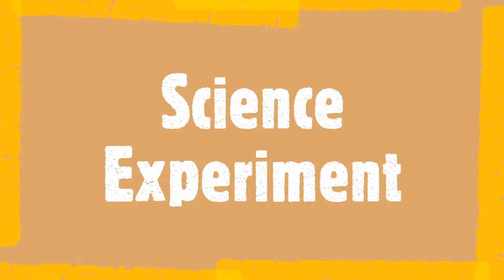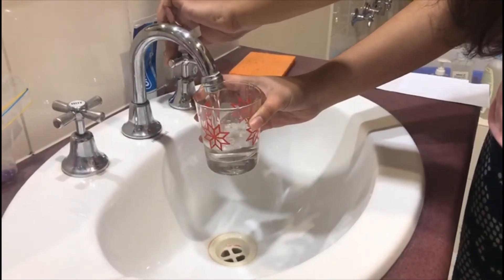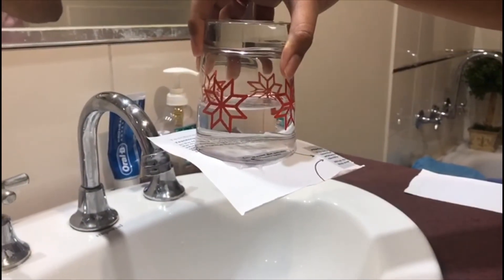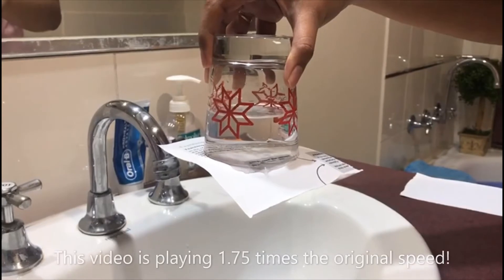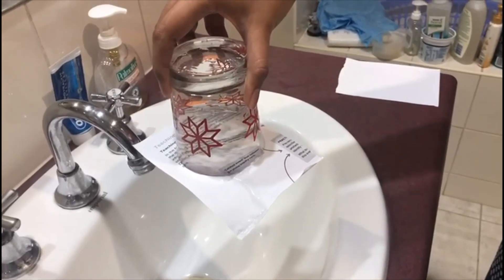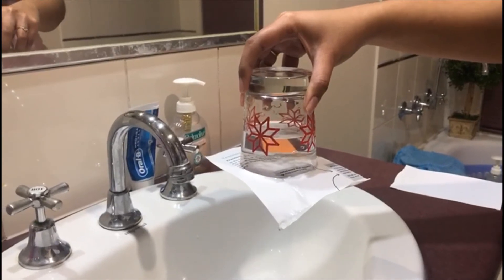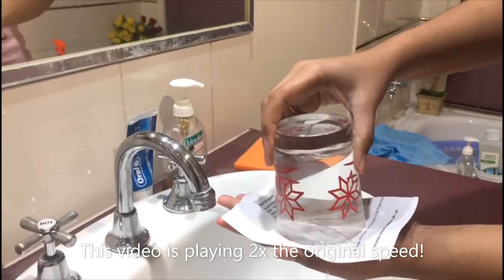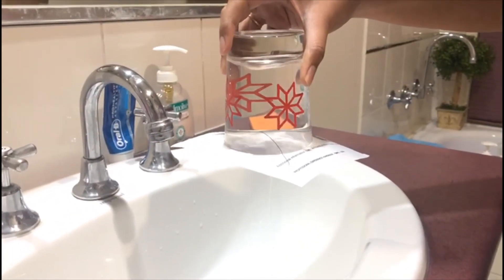Upside Down Water Glass Experiment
Science experiment on air pressure for primary school kids :)

Video made using Windows Video Editor.